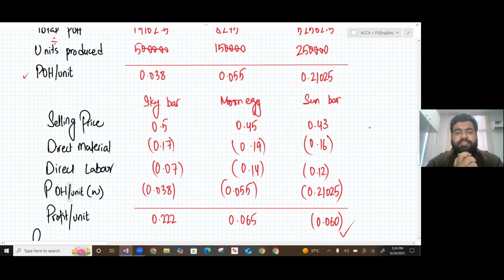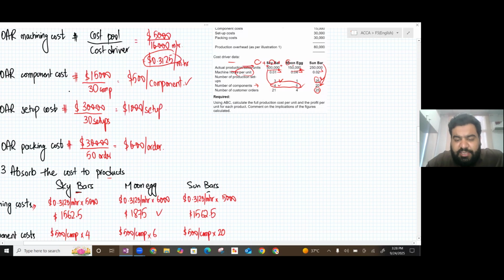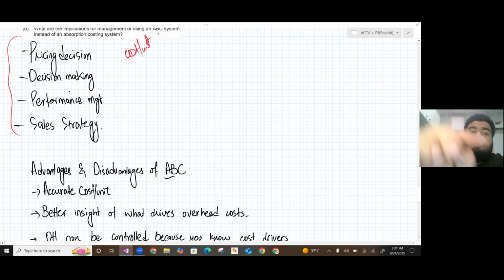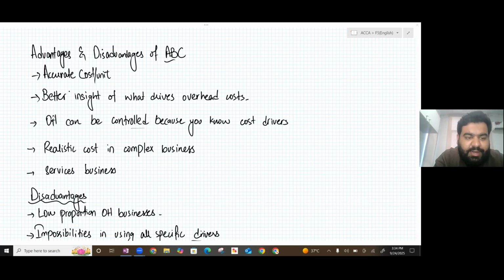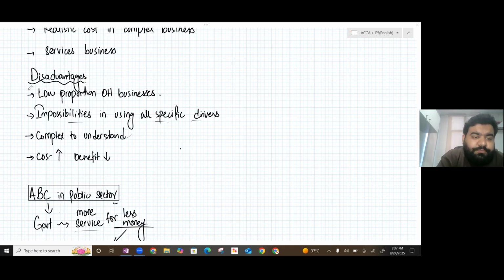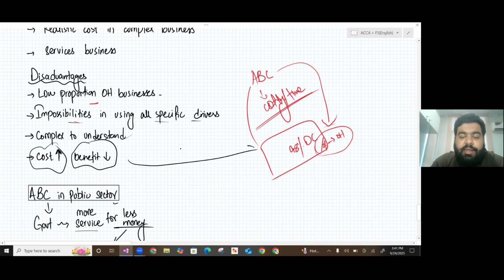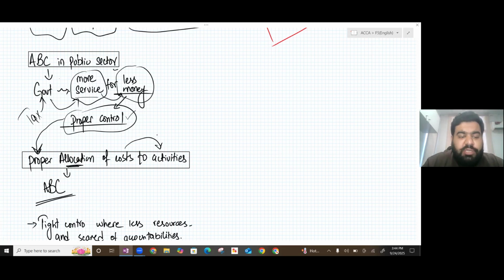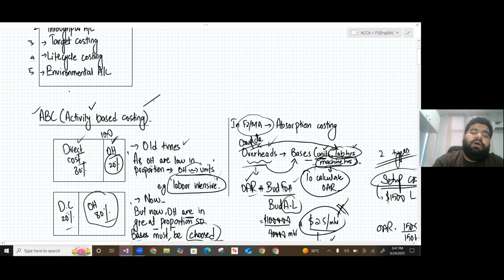ACCA F5 (PM) | Lecture 3: Activity Based Costing (ABC) — Free by Sir Ahsan Zubair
ACCA F5 – Performance Management | Lecture 3: Activity Based Costing (ABC)
This lecture continues the ABC series, working through further practice questions and tying the concept together ahead of moving on to the next costing technique. We cover:

A quick recap of ABC principles covered in Lectures 1 and 2
Full past-paper style questions solved step by step
Common examiner traps in ABC calculations
Tips for identifying when a question calls for ABC vs. traditional costing
A summary of what to remember for the exam